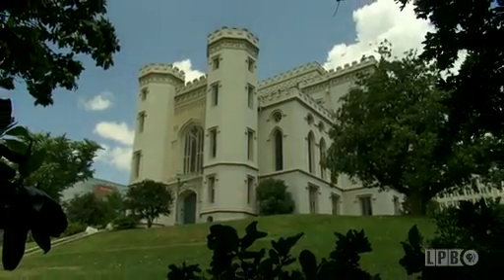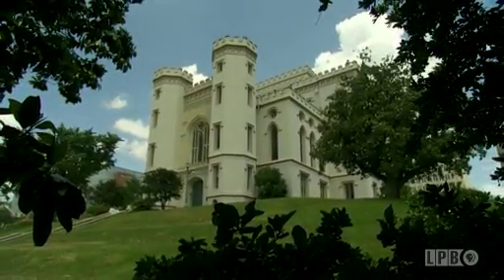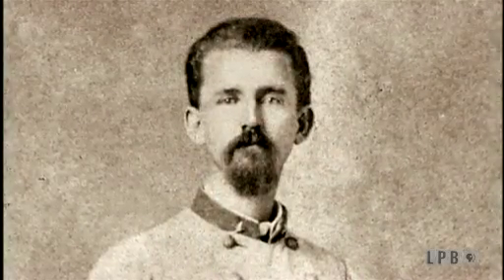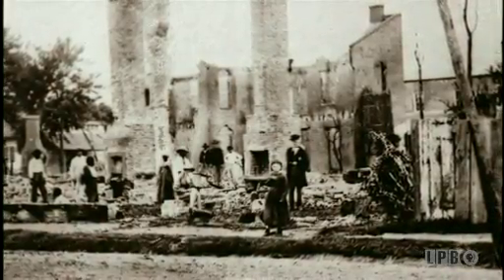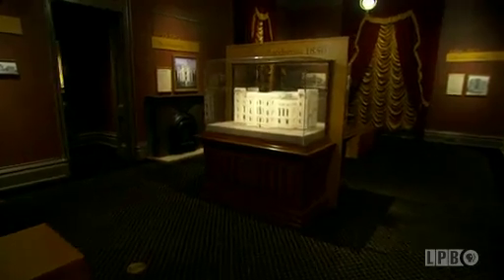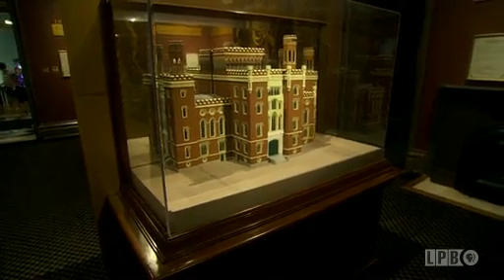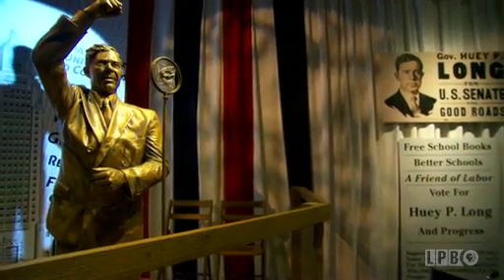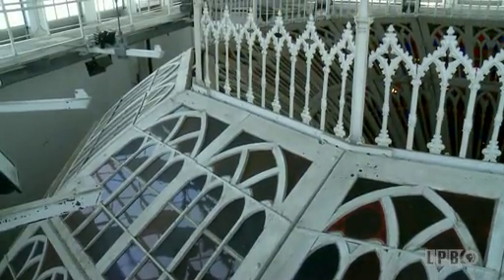The Castle on the Hill: Louisiana’s Old State Capitol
View LPB’s electronic field trip to The Castle on the Hill: Louisiana’s Old State Capitol in Baton Rouge, the site where Louisiana seceded from the Union and plunged into a bloody civil war.

Like a phoenix, the lovely Gothic castle on the hill in Baton Rouge repeatedly rose from the ashes, suffered through a difficult history, to be reborn as a museum of Louisiana politics. Learn how the Great Flood helped carry the colorful Governor Huey Long into office; how he wielded power within the Capitol’s chambers; and ultimately faced impeachment there. Tour the old castle on the hill and decide for yourself whether Mark Twain’s opinion about the castle was accurate. This electronic field trip is appropriate for upper middle and high school students.

Underwriters
This electronic field trip and companion website have been made possible through funding provided by:

Louisiana Public Broadcasting and our partners bring you the best in educational field trips.

Online Resources
Today the Old State Capitol is a museum of Louisiana political history where you can learn more about the legacy of Huey Long

For an example of the types of contents in the Merci Train check out the interactive exhibit on the site of the State Historical Society of North Dakota

A.O. King, Image Courtesy of the State Library of Louisiana.

Works Progress Administration (WPA). Courtesy the State Library of Louisiana.

Further Reading
Louisiana’s Old State Capitol, Carol K. Haase, Pelican Publishing Company, 2009
Huey Long, T. Harry Williams, Vintage Books, 1981
Kingfish: The Reign of Huey P. Long, Richard D. White, Jr., Random House, 2006
Every Man a King, Huey P. Long, Da Capo Press, 1996
All the King’s Men, Robert Penn Warren, Harcourt, Brace & Company, 1946